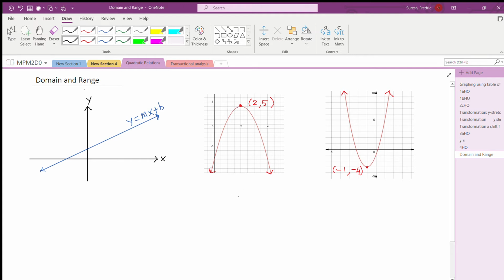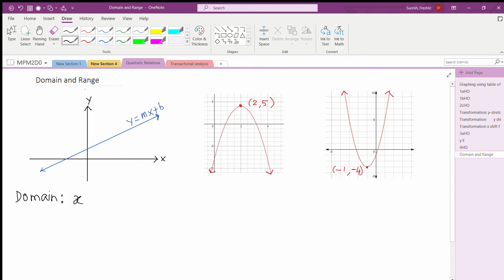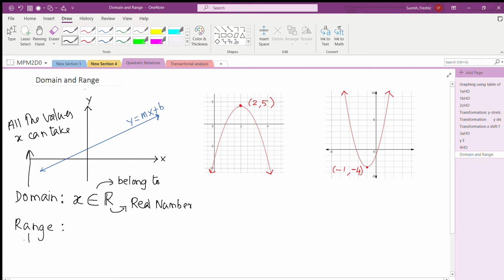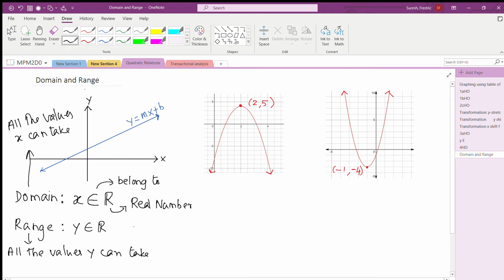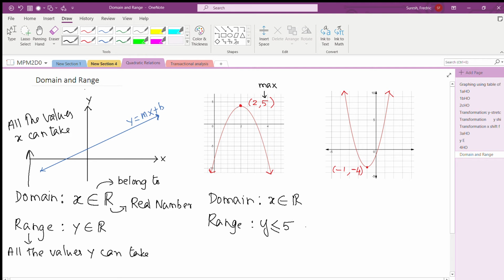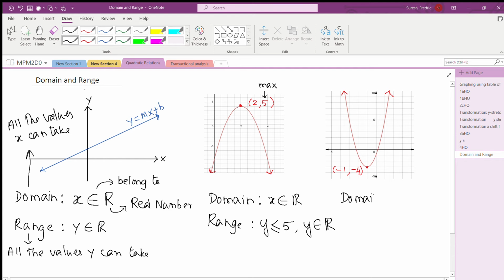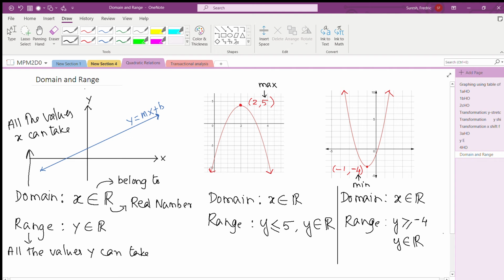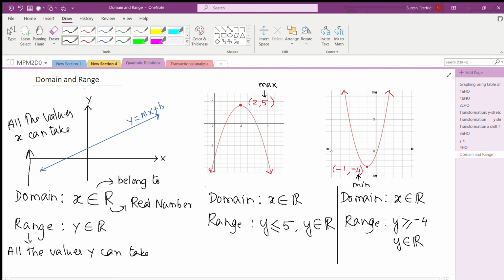Domain and Range